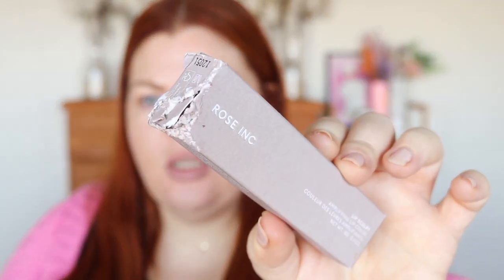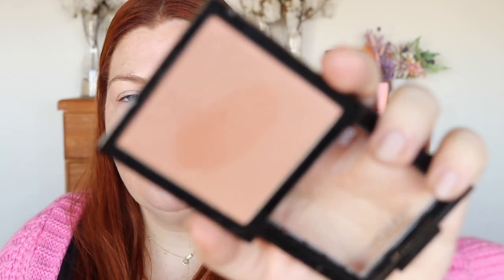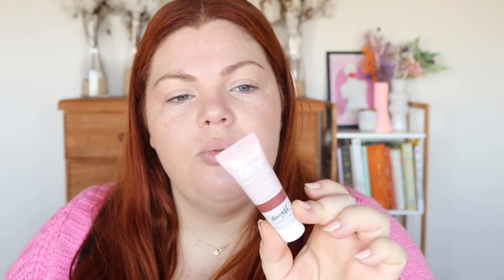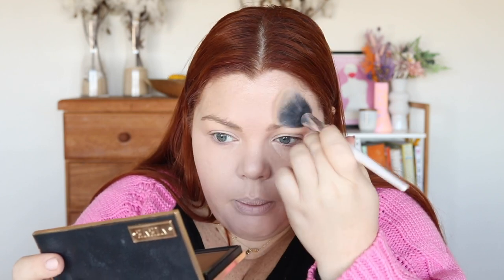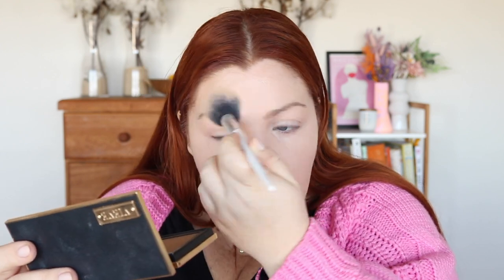NEW Hourglass Phantom Volumising Glossy Balm | The Best CT Eyes to Mesmerise Dupe!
Products Mentioned:
Charlotte Tilbury Hollywood Flawless Filter 2
Miisha bb cream #23
Flower Beauty Light Illusion Concealer Fair
Nars Translucent Powder Crystal
Mco Beauty Contour Wand
Mco Beauty Highlight Wand Peach Glow
Revlon Blush Nude
Barry M Euphoric Cream Shadow Bewildered
Mco Beauty Xtendlash mascara
Hourglass Phantom Volumising Glossy Balm Slip